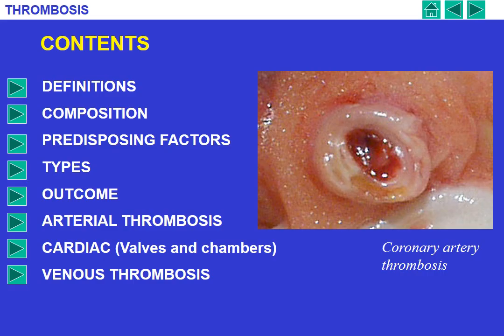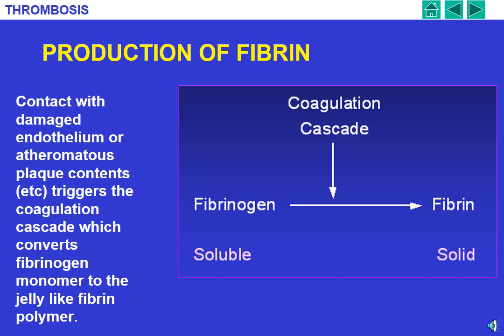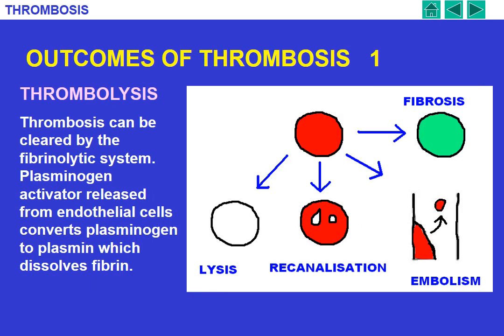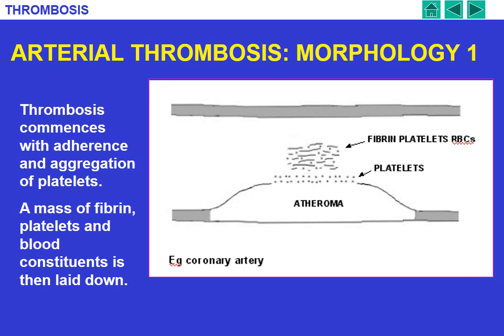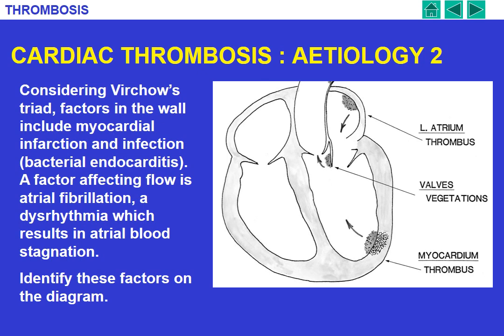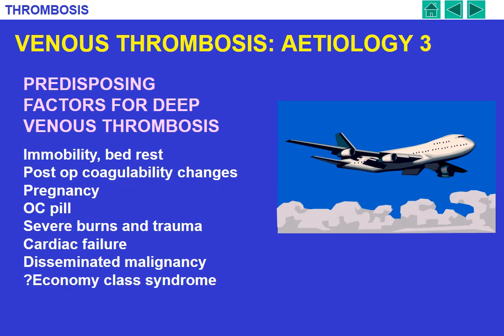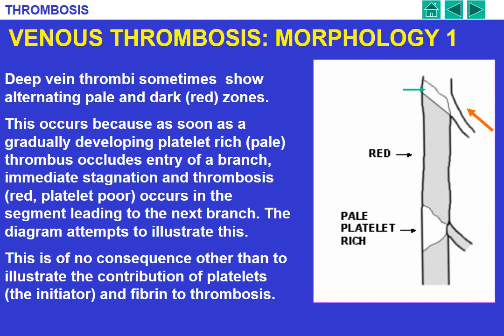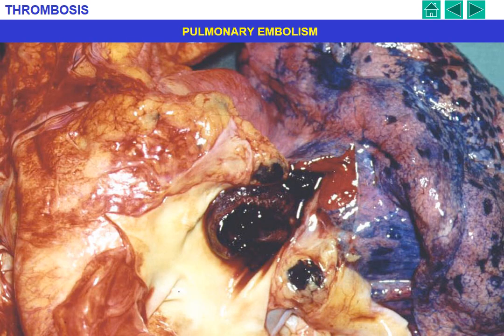THROMBOSIS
Thrombosis or DVT is a very common clinical symptom among people all around the world. common question for medical students. we took a step to make it easy for you all.